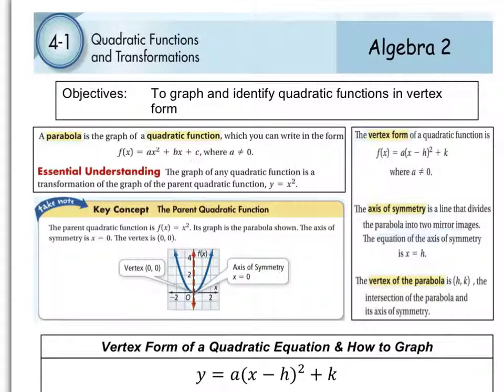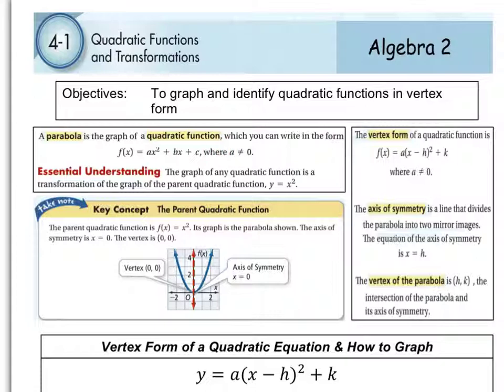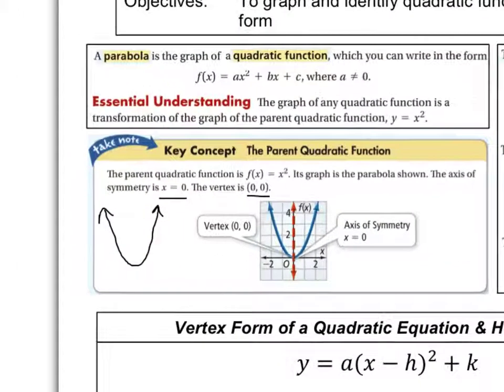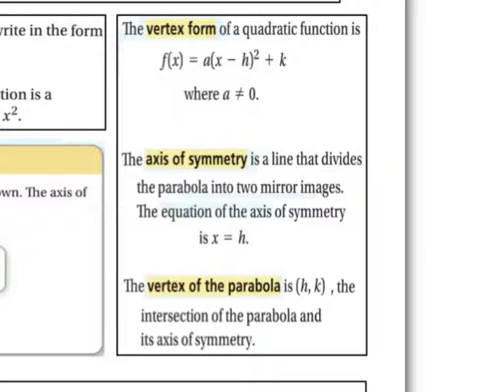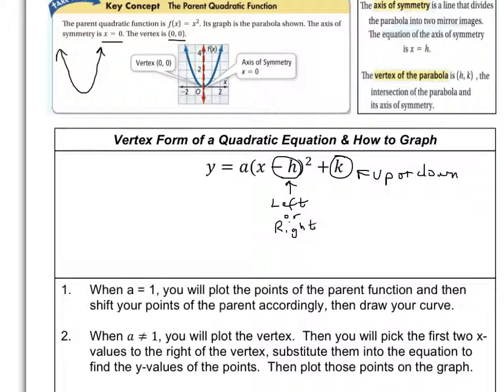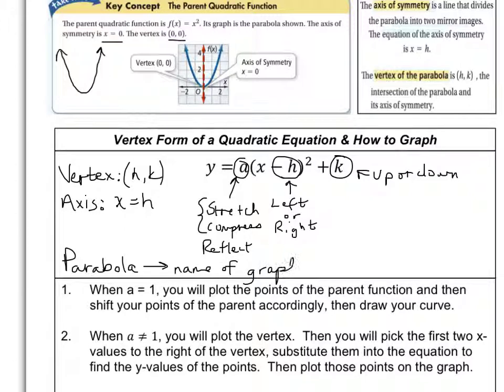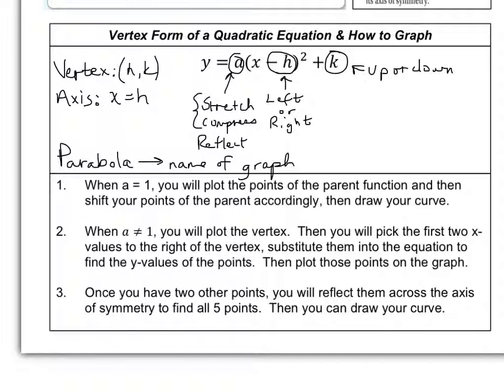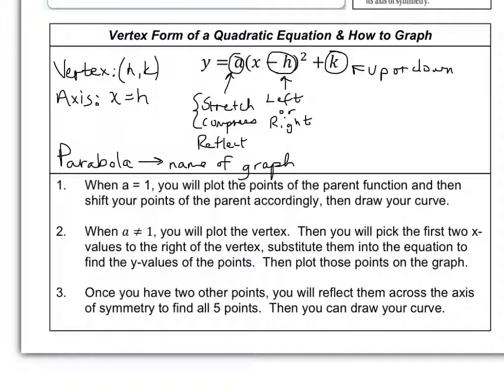Alg. II Section 4.1 Notes-Part 1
Alg. II Section 4.1 Notes-Part 1-How to graph quadratic equations